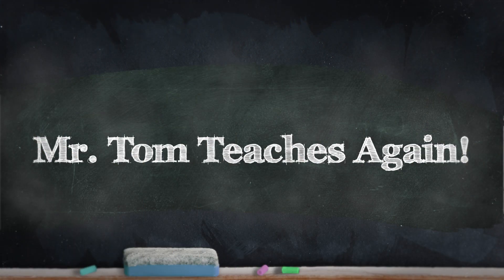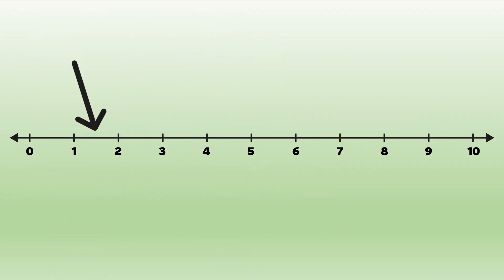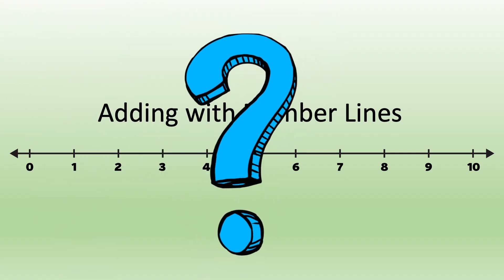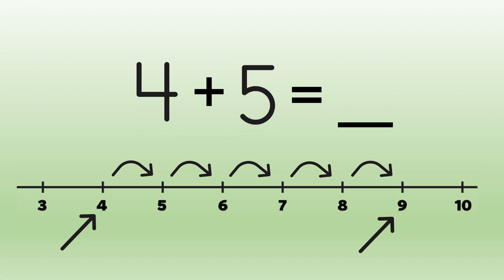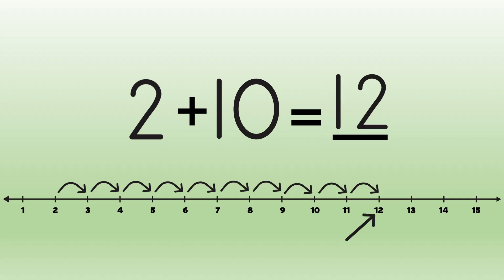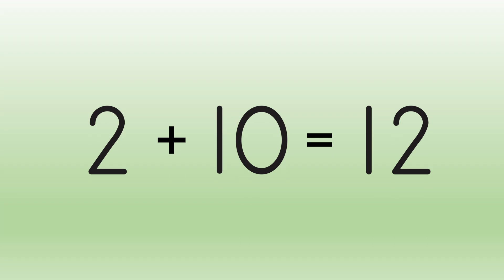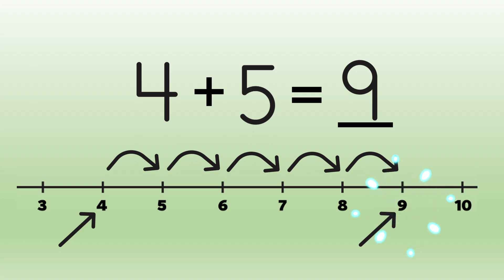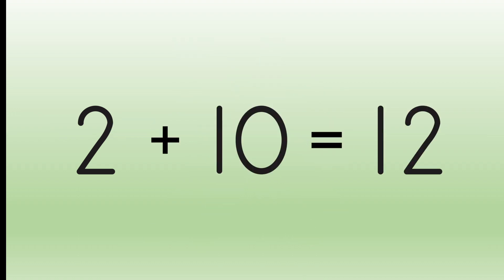Use a Number Line for Addition.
A NUMBER LINE is a great tool for SIMPLE ADDITION.  Teachers and parents, use this video to show how to USE A NUMBER LINE TO ADD.

00:00 Intro
00:18 Hello there!
00:50 Number Lines
01:31 Adding
02:37 Shortcut
03:50 Review
05:11 Thank you!
05:23 It never hurts to be nice!